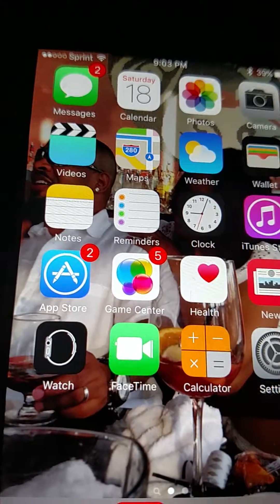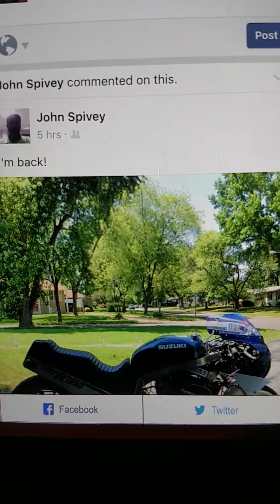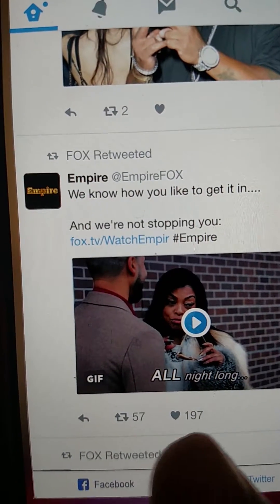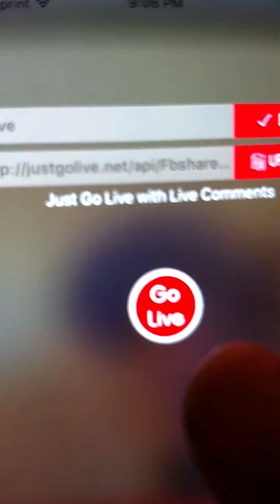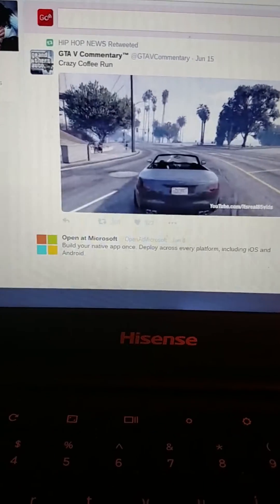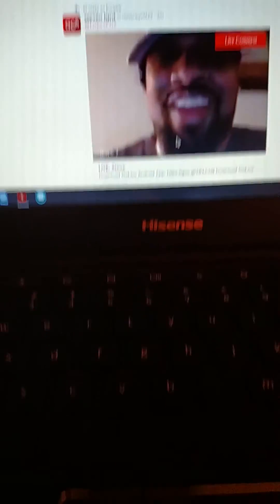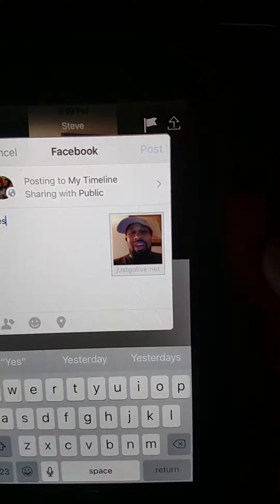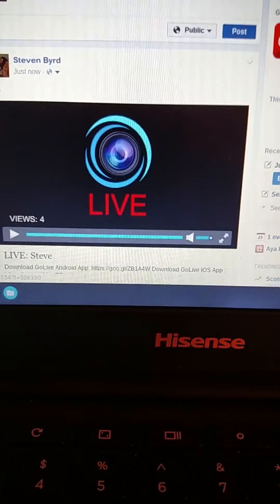How to send a Live Video Comment on Twitter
How to send a Live Video Comment on Twitter with Just Go Live app